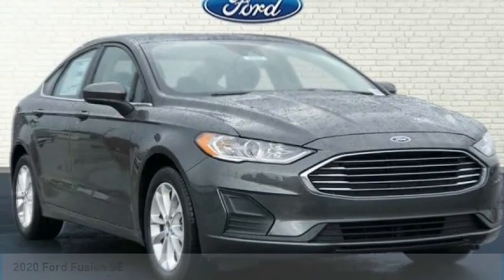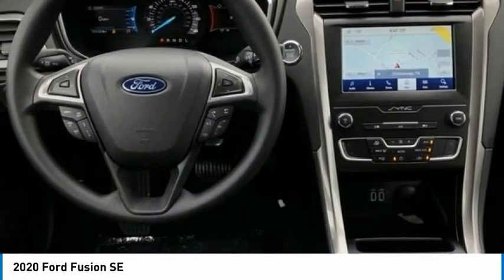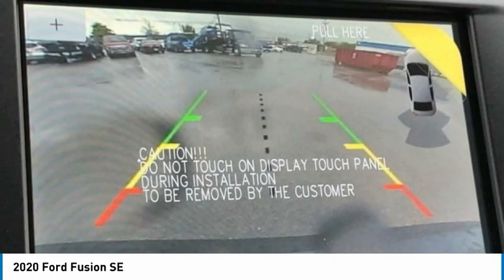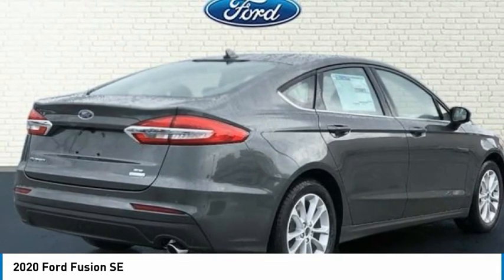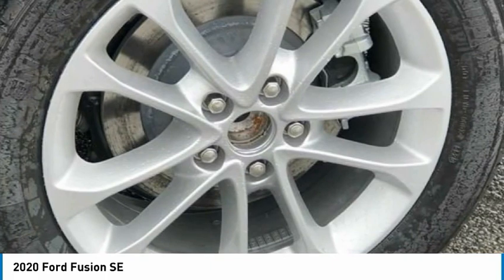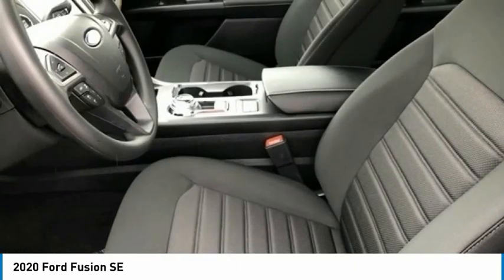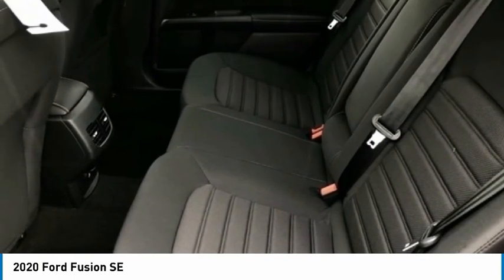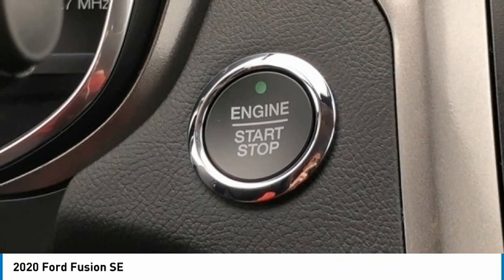2020 Ford Fusion SE in Chattanooga L5402